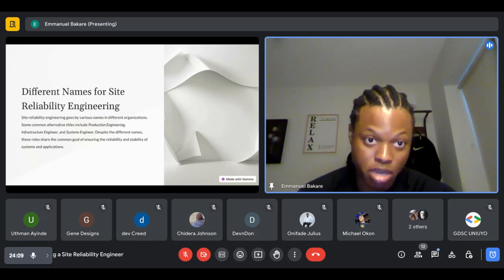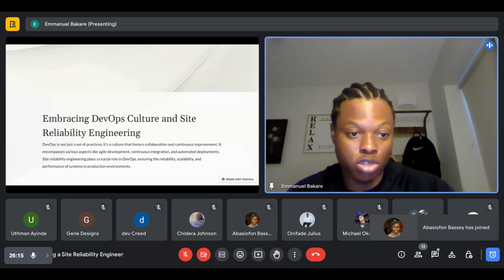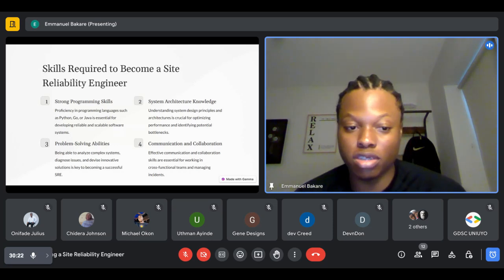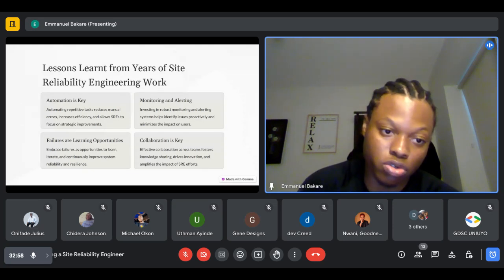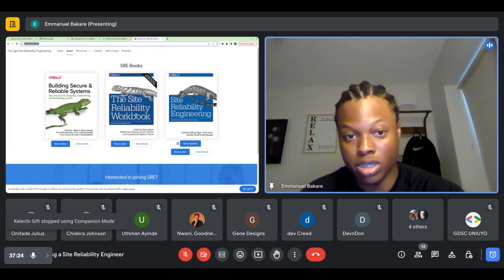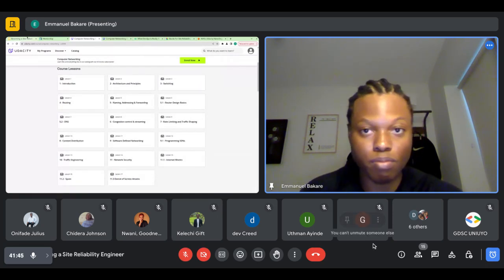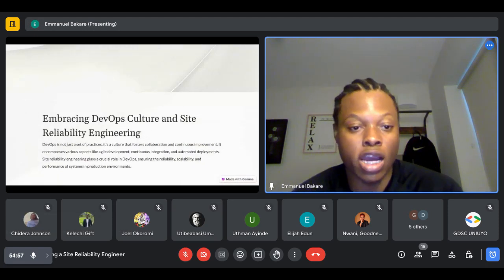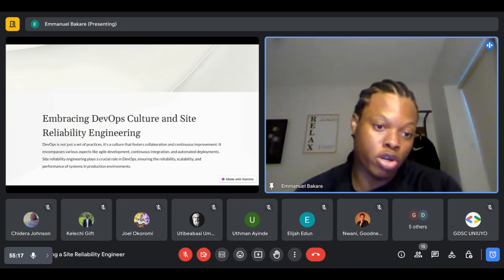Becoming a Site Reliability Engineer